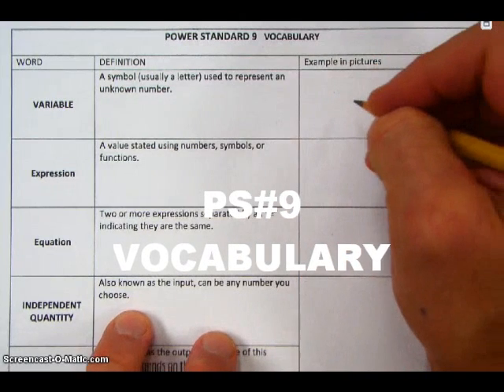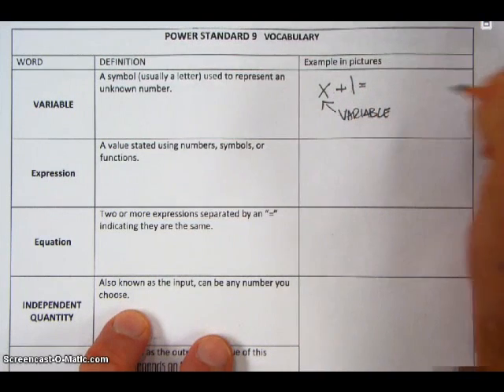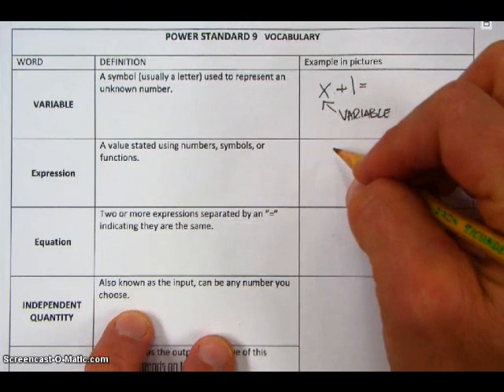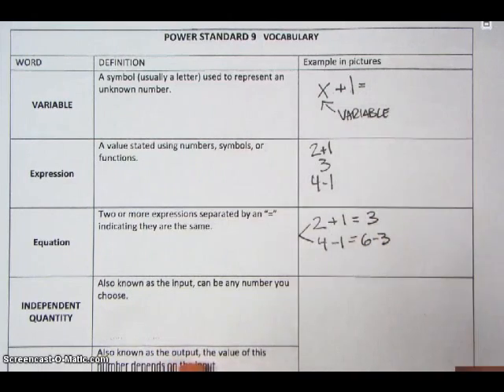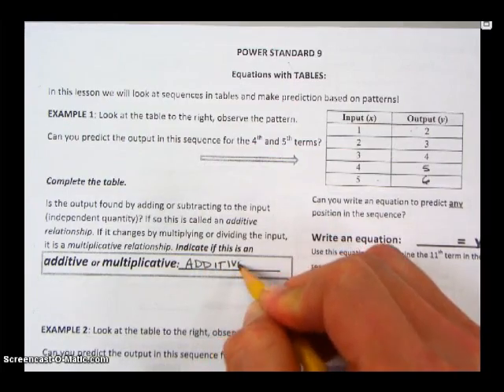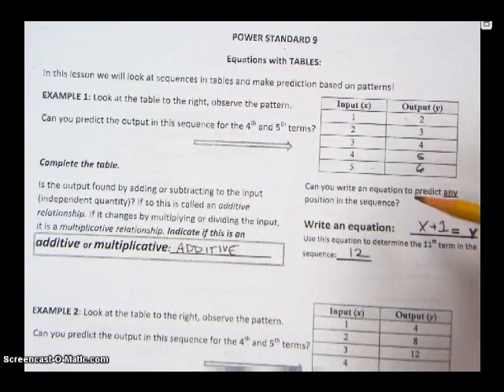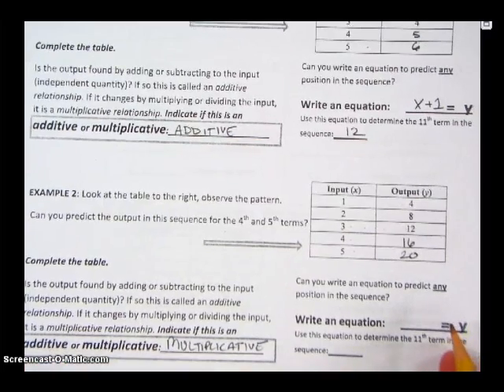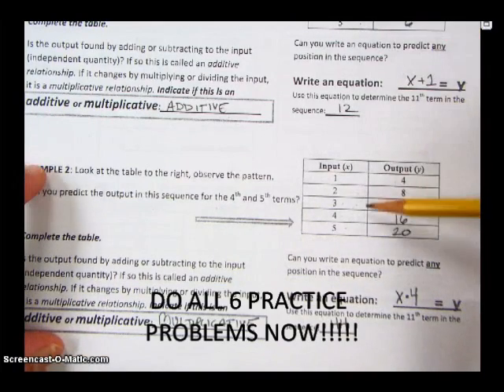Vocabulary & Equations with Tables Notes